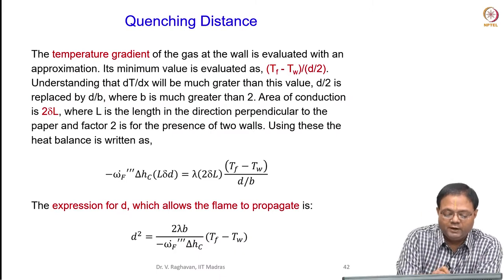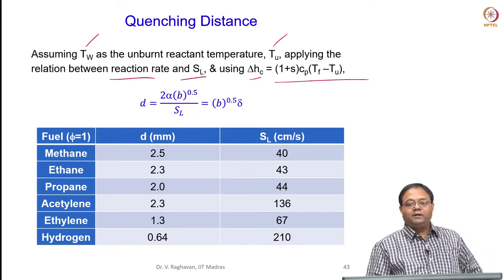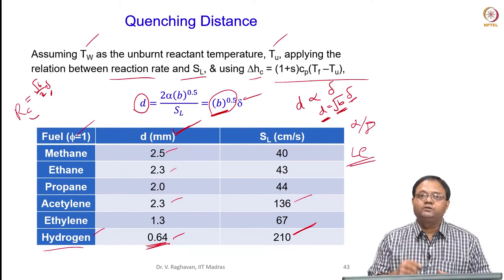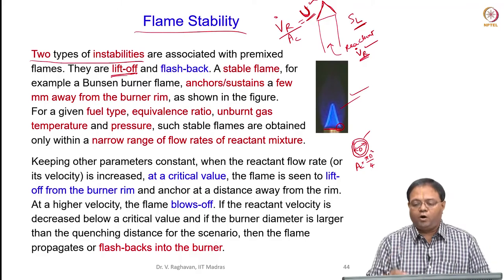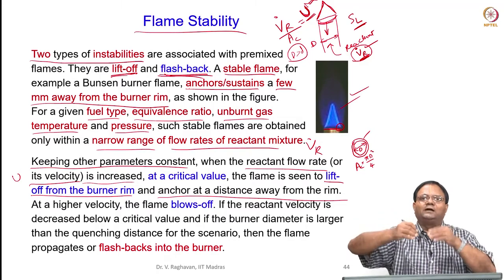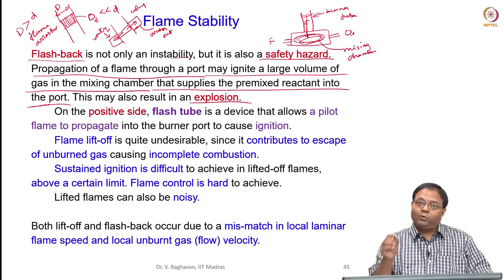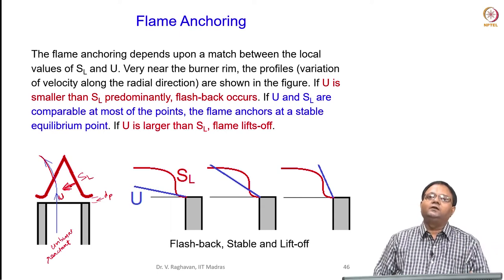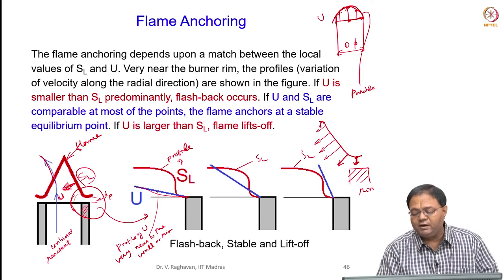Laminar Premixed Flames - Part 7 - Premixed flame stability